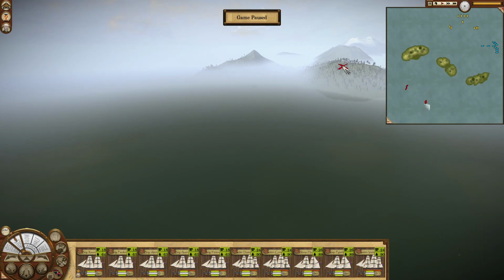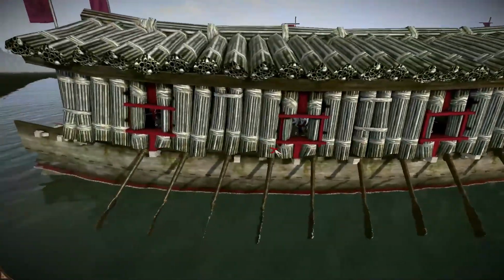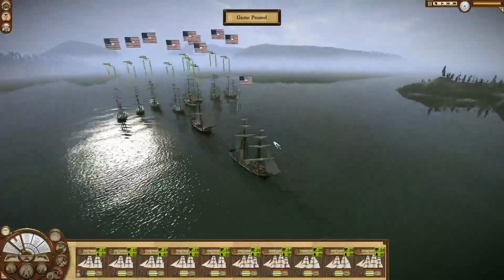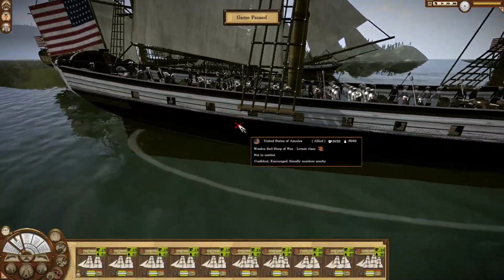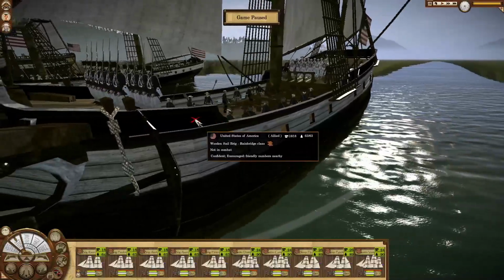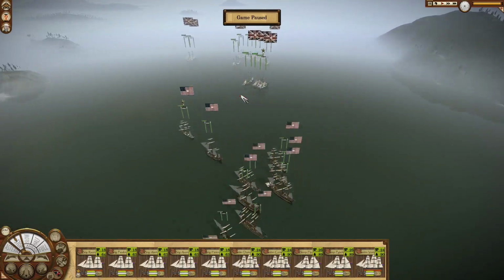Shogun 2 Scramble for the far East BETA 8 Preview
just a quick preview of beta 8 with crappy audio as my normal mic isnt picking up in the latest version of obs (will have this resolved by the time the next video comes out)